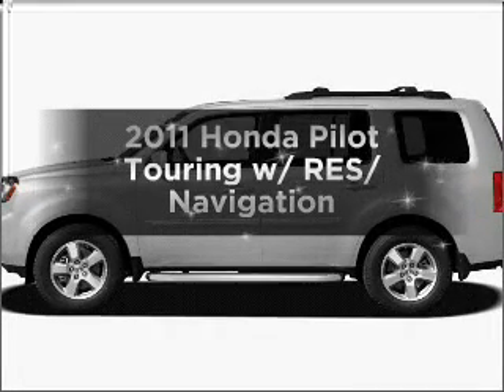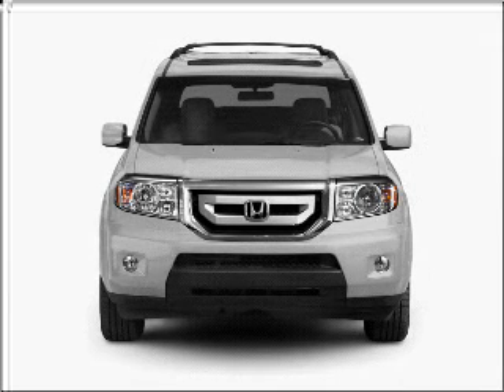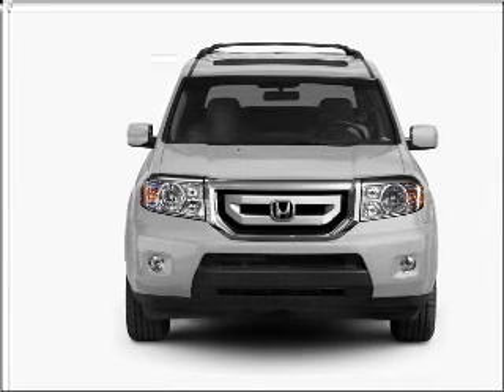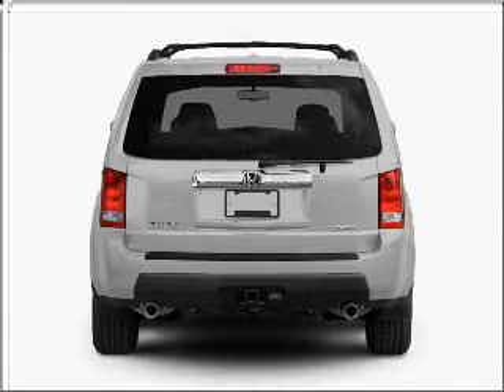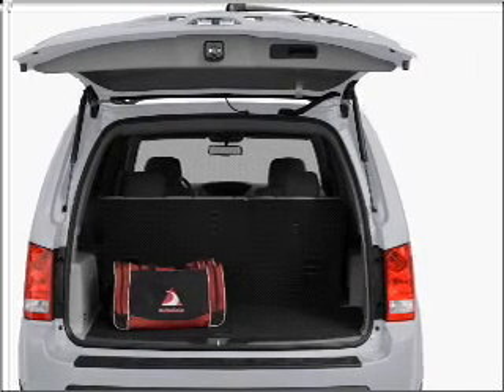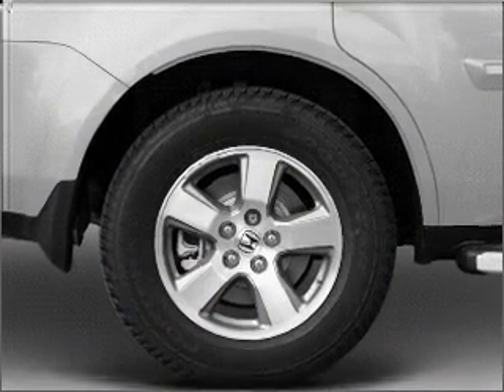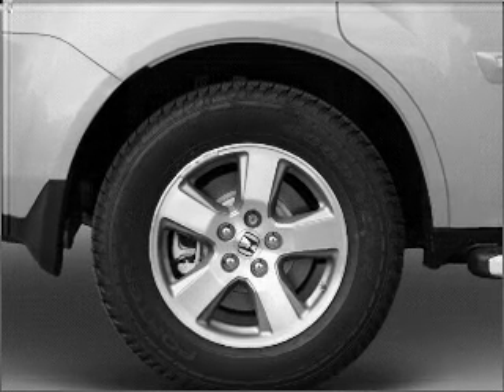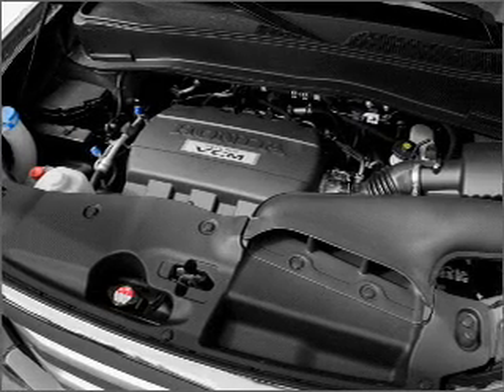2011 Honda Pilot - Savannah GA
Year: 2011
Make: Honda
Model: Pilot
Trim: Touring w/ RES/ Navigation
Engine: 3.5 liter 6 cylinder 24 valve
Transmission: 5-Speed Automatic
Color: Mocha Metallic
Mileage: 15
Address:
1596 Chatham Pkwy @ I-16